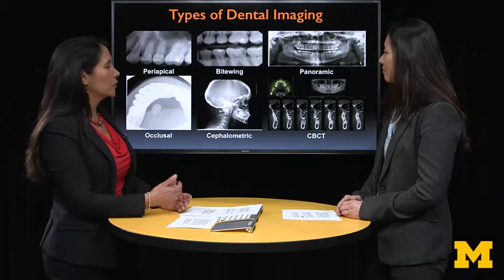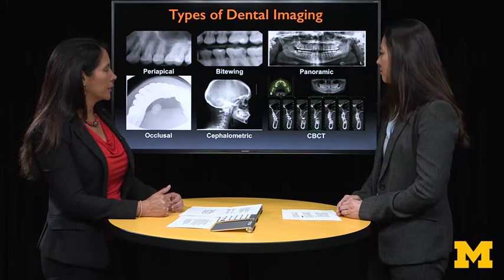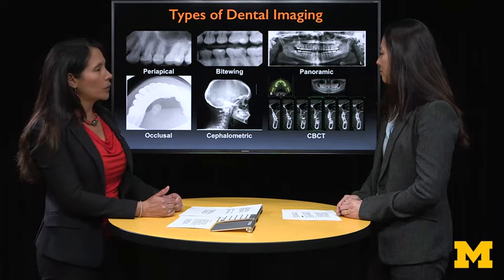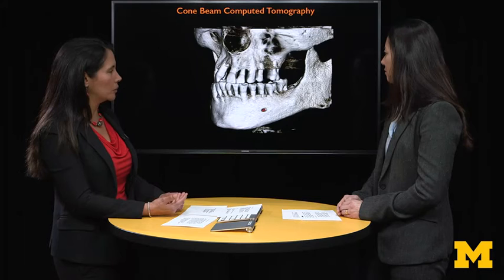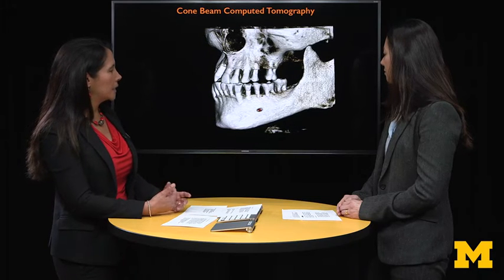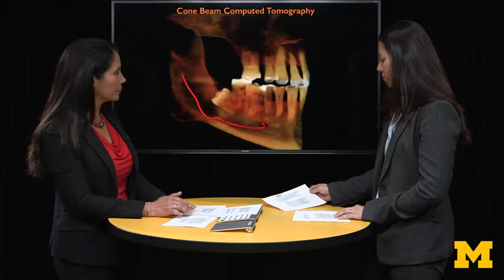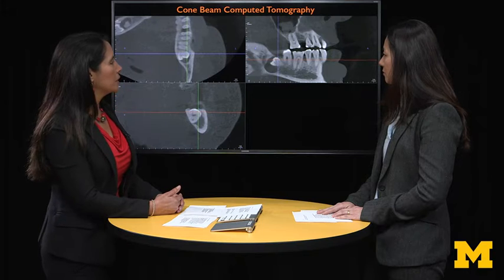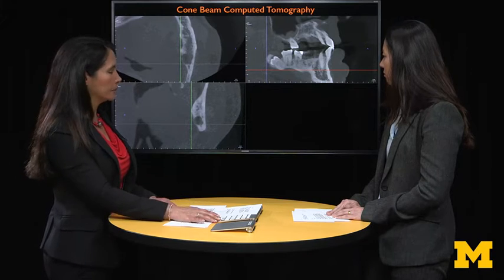ORAL RADIOLOGY introduction#